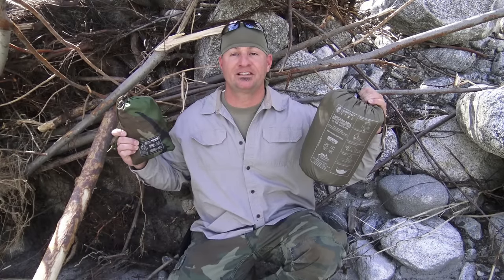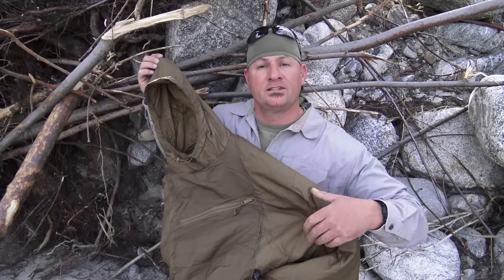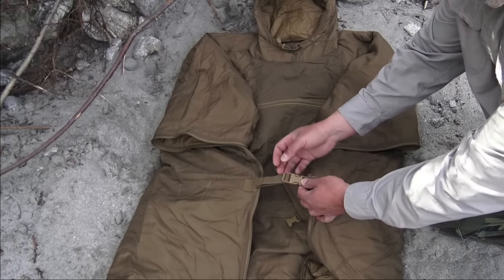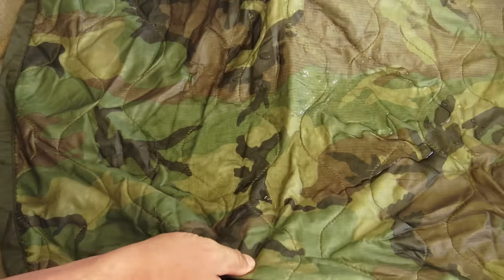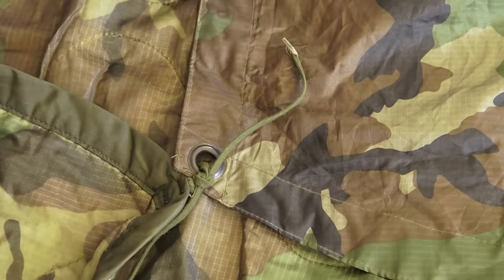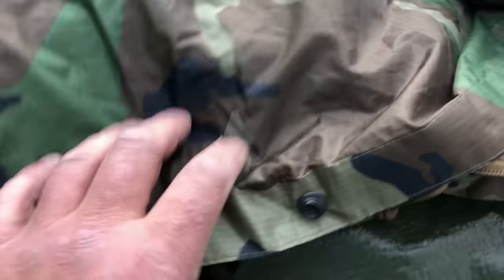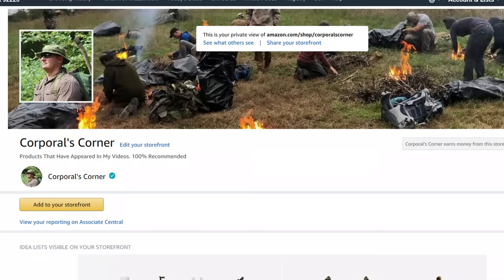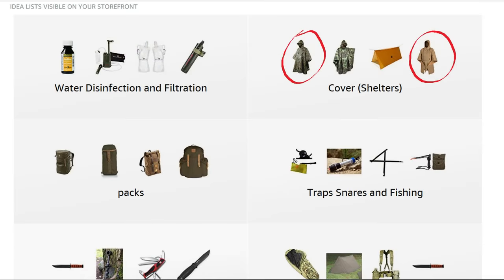The Swagman Roll and Poncho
In This Video, I give You a Full Review of The Weather Resistant Swagman Roll Poncho Liner By Helikon. Enjoy!